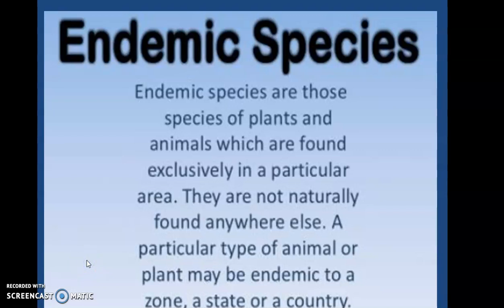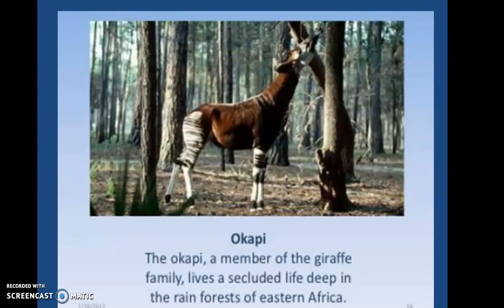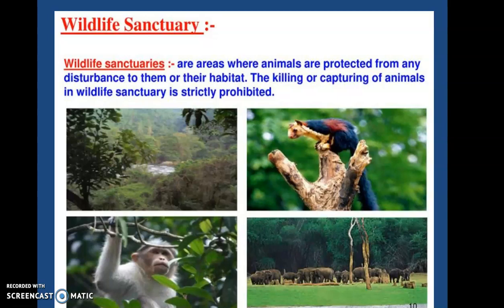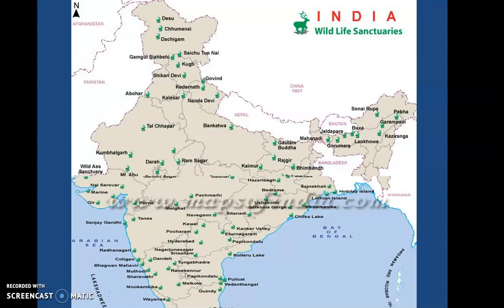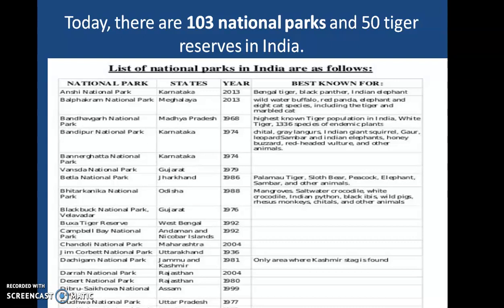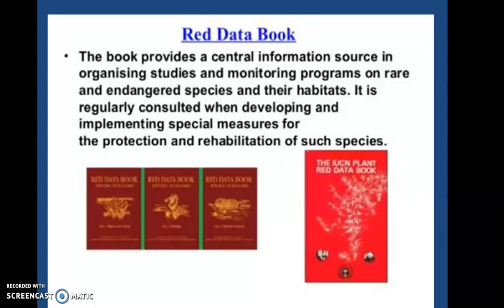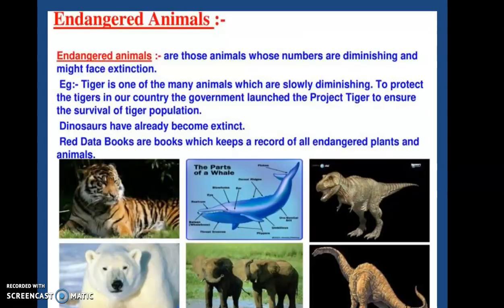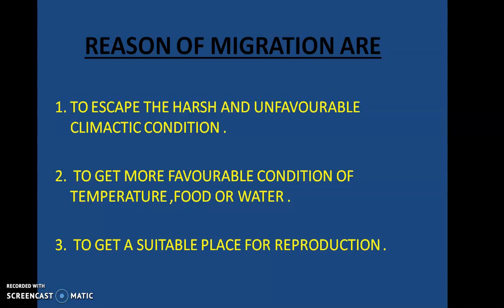part-3 conservation of plants and animals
class -8
general science
kirti